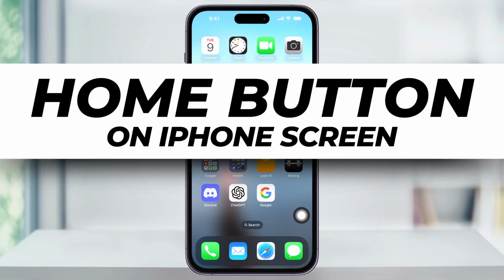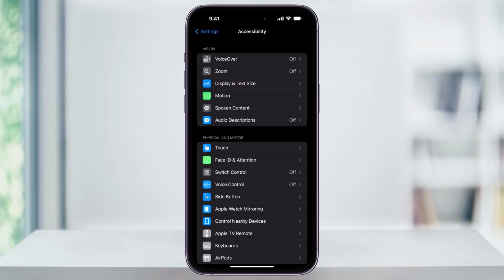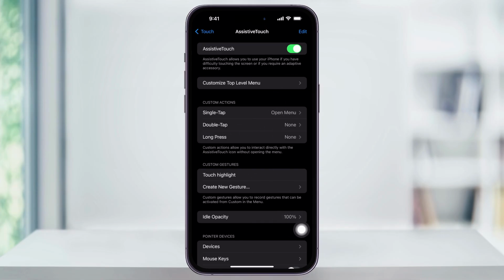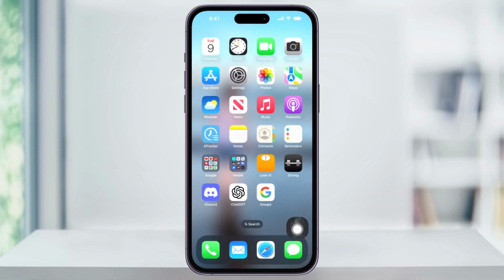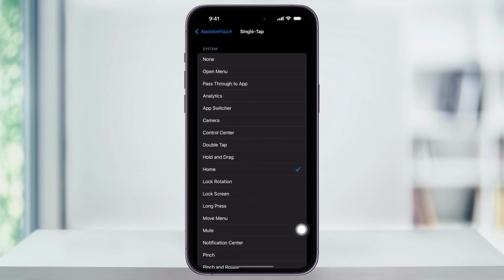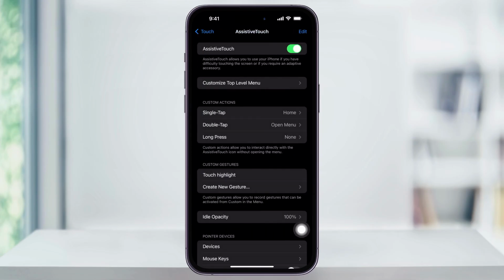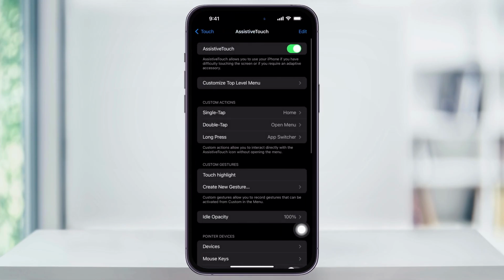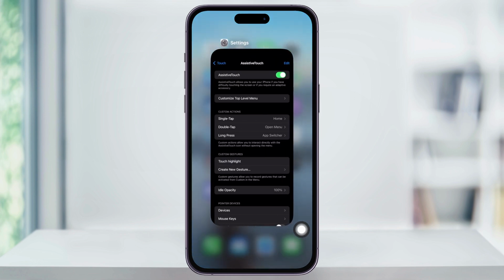How To Get Home Button on iPhone Screen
How to add a virtual home button to your iPhone screen, allowing you to customize it, and make it function just like the old home button we used to have.

To get started, first open the Settings app.

Scroll down and choose Accessibility. Inside the Accessibility menu, select Touch. At the top, you'll see AssistiveTouch. Choose that. To enable the virtual home button, tap the slider on the right to toggle it on. You'll see a button appear on your screen. You can press and hold the button to move it around to your preferred location.

By default, when you press the button, you'll get a menu with options like Notification Center, Device Settings, Control Center, and Home. To jump to your home screen like the old button, just tap Home.

To make it work exactly like the old home button, head back to the AssistiveTouch settings menu and make a couple of adjustments. Under Custom Actions, select Single-Tap and change it to Home. Then select Double-Tap and change it to Open Menu. You can also set an option for Long Press if you want.

Now, when you single-tap the home button, it will close whatever you're in and go back to the home screen like the old button.

And that's how you add a virtual home button to your iPhone’s home screen.